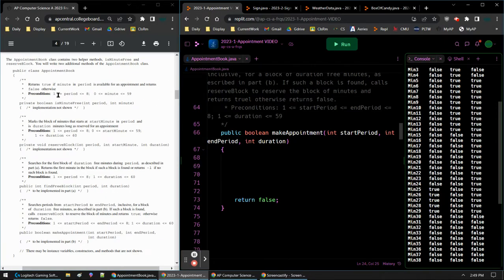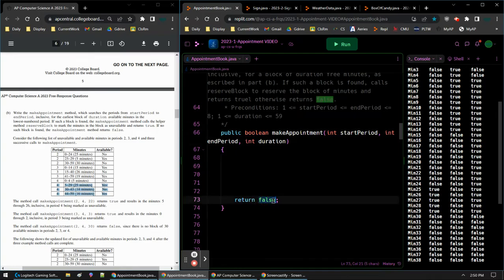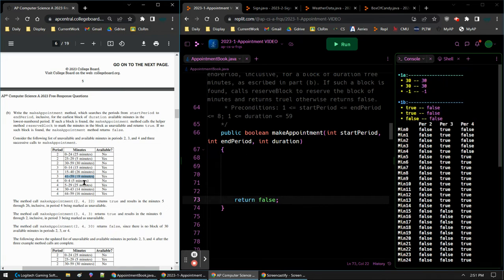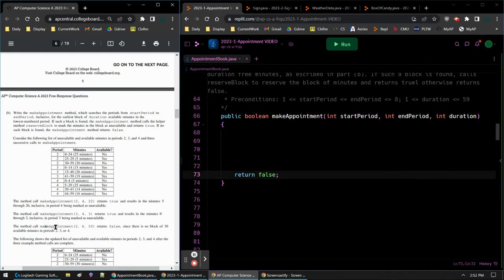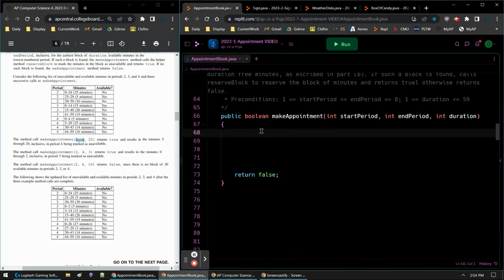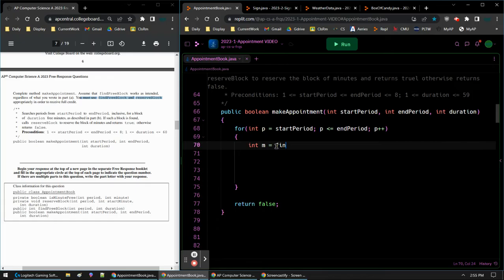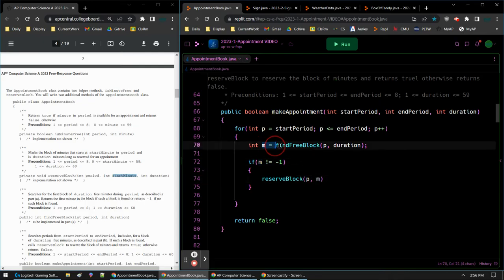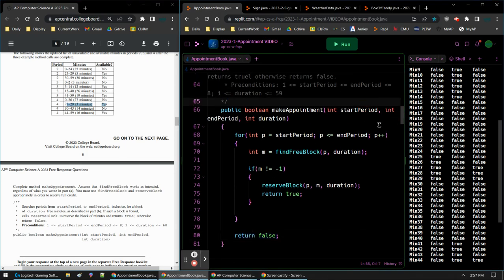2023 AP Computer Science A FRQ 1B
2023 AP Computer Science A FRQ 1B Review & Explanation